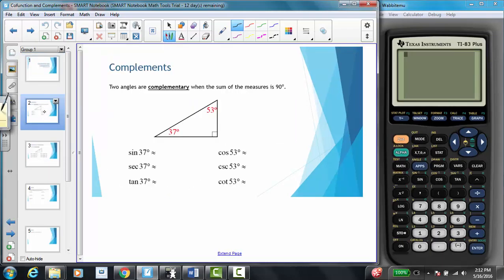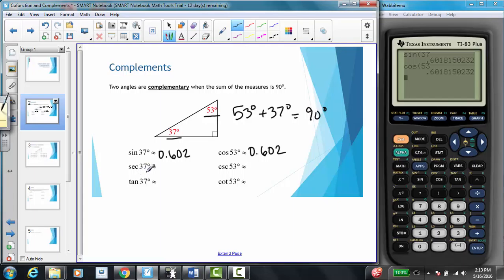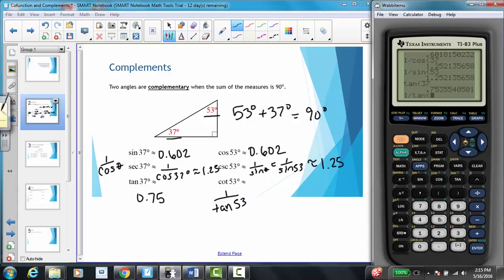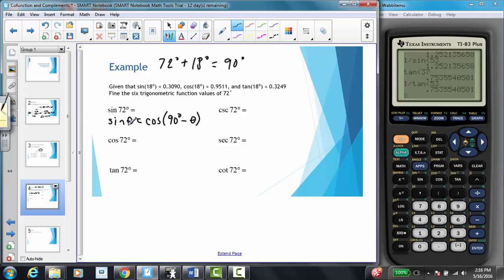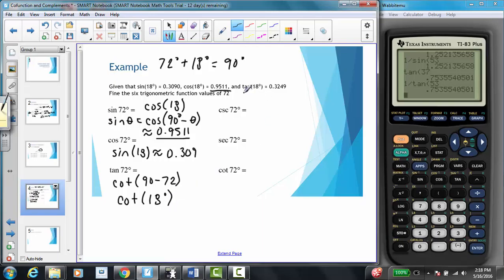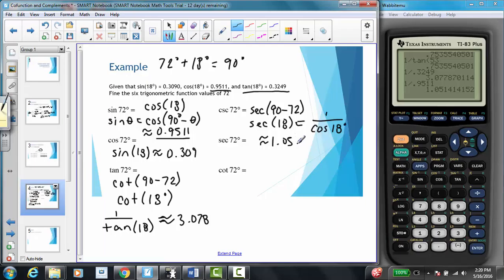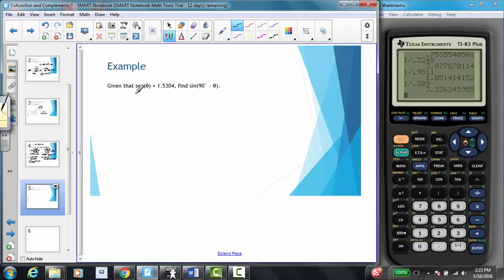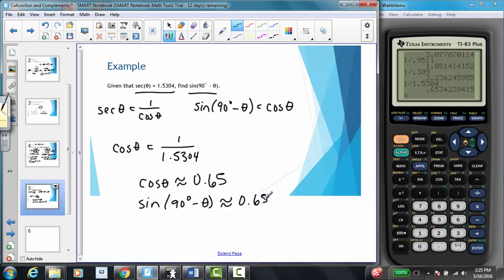Cofunctions and Complements